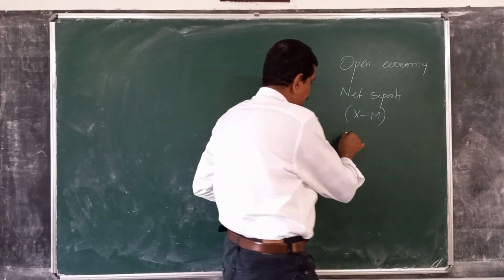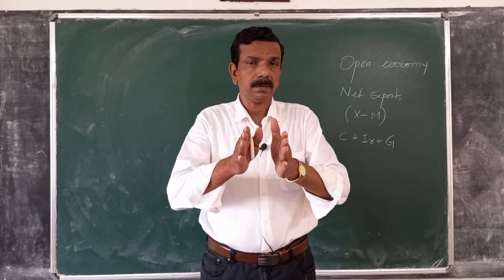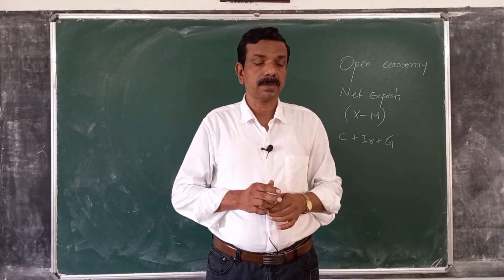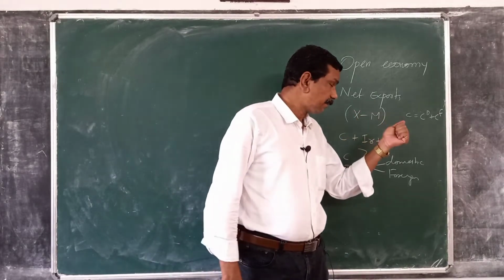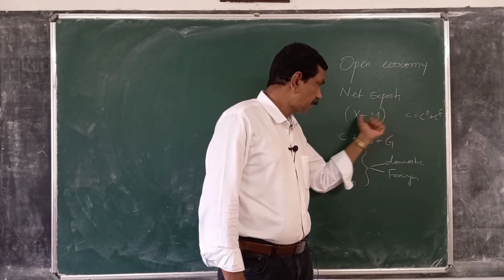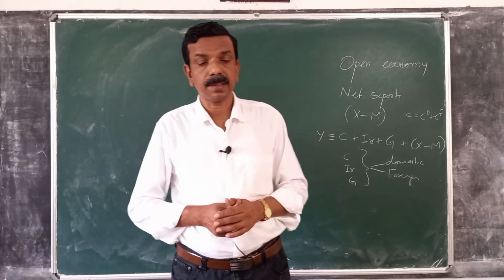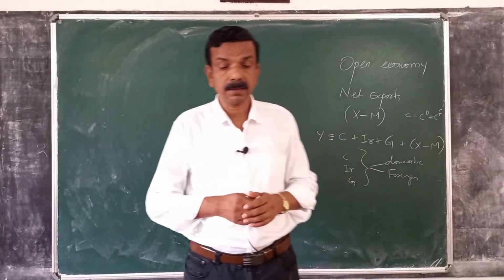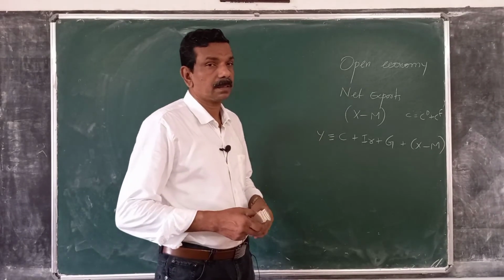Macroeconomics 41: Keynesian theory of income determination, four sector model(1)